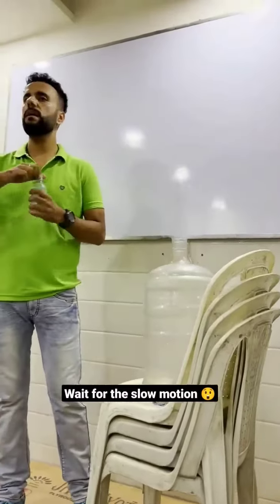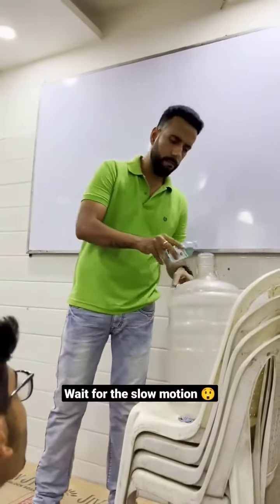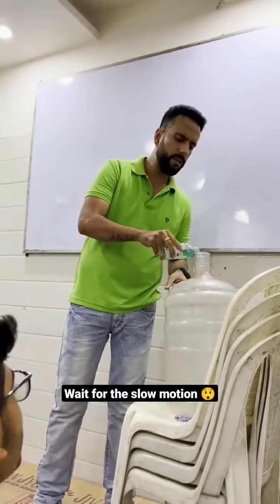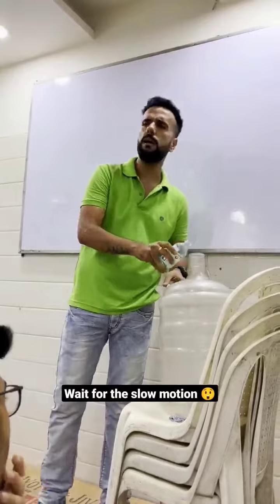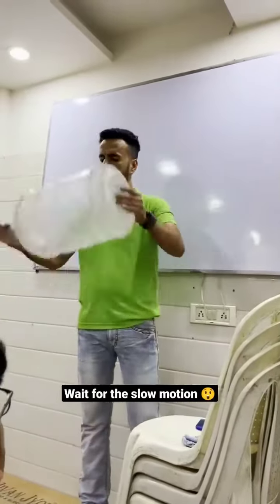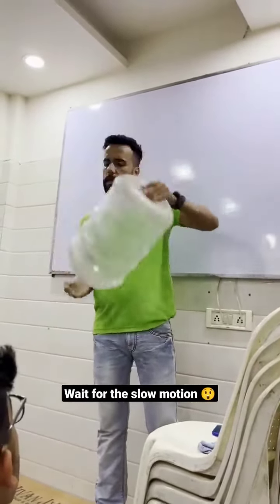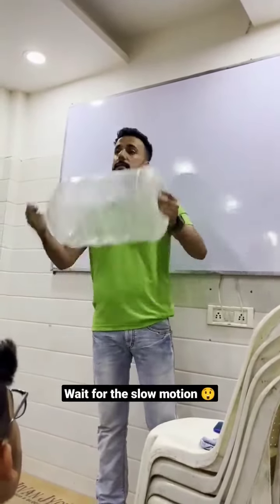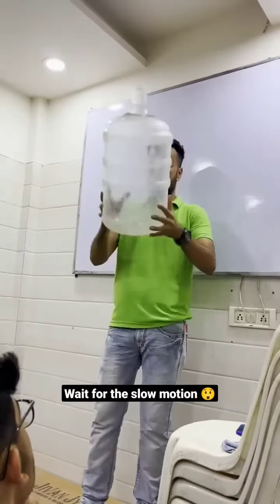Alcohol ka jaadu